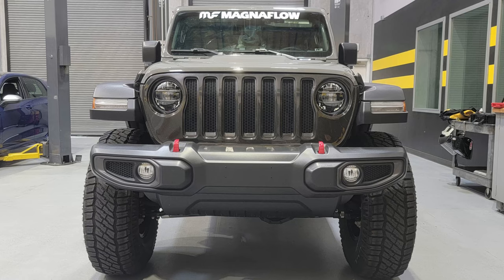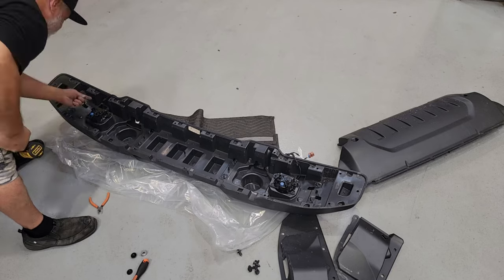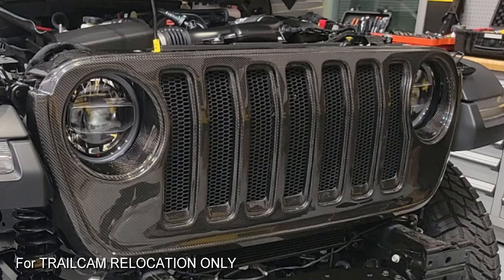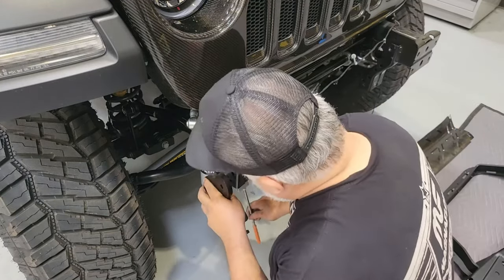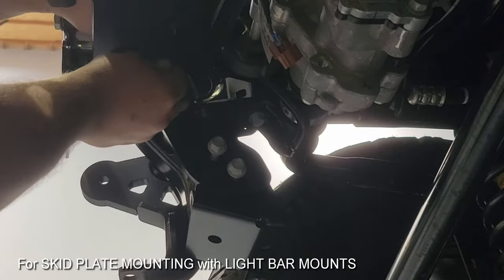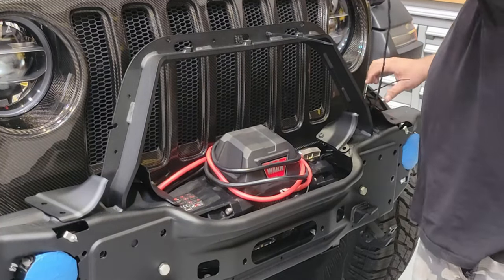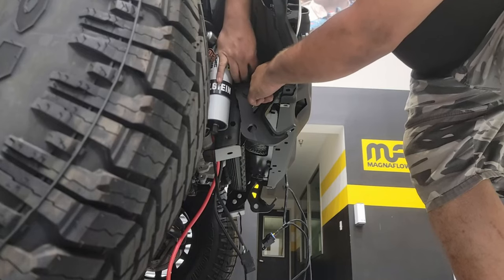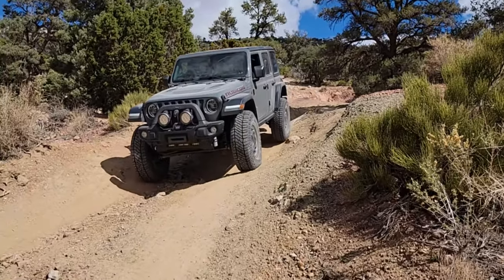AEV RX "Stubby" Bumper Installation: Premium Jeep JL Wrangler Protection with TONS of options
Jeeps and aftermarket bumpers go hand in hand but few offer benefits without sacrifices. A lightweight compared to any other offerings with the same features, the AEV RX front bumper maximizes approach angle by lifting the bumper higher than all of the OE and Mopar counter parts. Chassis mounted Nodular iron recovery points for easy rigging of ¾” anchor shackles, integrated winch mount provisions, and additional front end protection with the modular front hoop and lower boron steel skid plate make for category leading protection. Like most of the AEV product lines, you are not sacrificing OE design features. Retaining the front TrailCam and camera washer are all part of the program and they still offer additional aftermarket lighting provisions on the hoop and in the lower skid plate. That's a lot of functionality, the AEV bumpers are far from a basic product. Check out the complete install to appreciate the design and construction put into this product.

This is moderate installation and you should give yourself  3-4 hours to do this with basic hand tools. Power tools will improve your install time dramatically.

00:01 Introduction
00:42 OE Bumper Removal
01:52 OE Bumper Disassembly
03:32 AEV Features and Unboxing
05:15 AEV TrailCam Relocation
07:36 Fog Light installation
08:49 Winch Mount installation
10:53 Light Bar bracket installation
11:06 Mounting the Winch
11:35 Mounting the Light Bar
12:15 Bumper Center Section mounting
13:24 Mounting and Wiring Hoop Accessories
15:34 Hoop Cover installation
16:25 Finishing the Bumper assembly
18:23 AEV Skid Plate install
18:36 Finished Product

Optional Parts:
- AEV Lower Skid plate
- AEV Lower Skid plate Light Bar mount
- AEV TrailCam Relocation Kit
- AEV 7000 Series LED spot lights
- AEV Winch Plate Mount Kit
- AEV Universal Fairlead

In the video, I cover how I completed the installation on my Wrangler Unlimited Rubicon with the means and skills I have. See what I did and figure it out for yourself or when in doubt, get it installed by a professional.